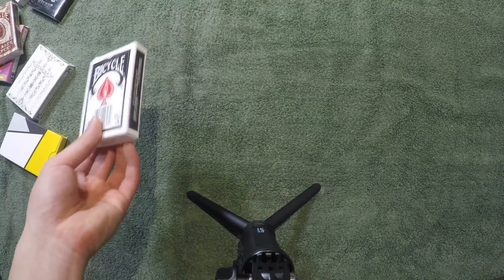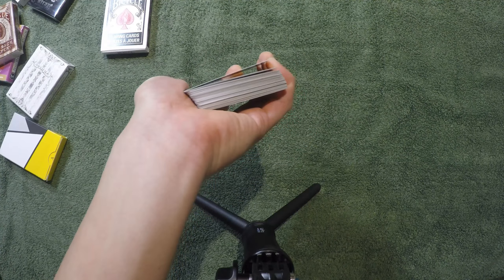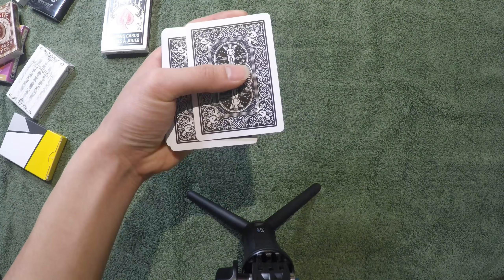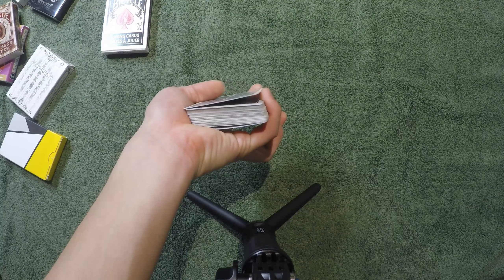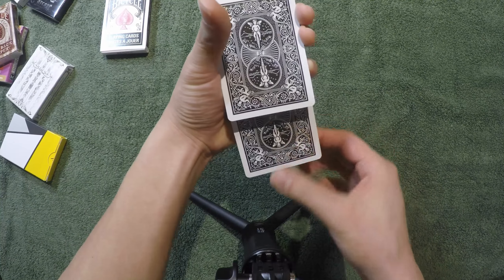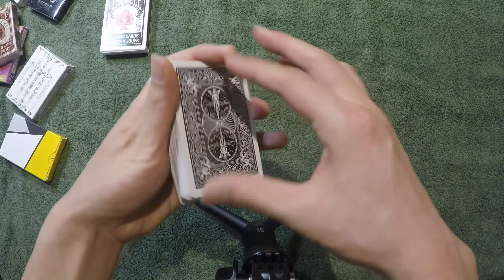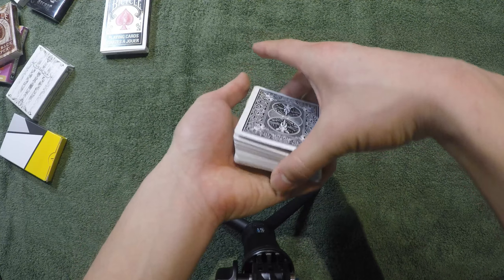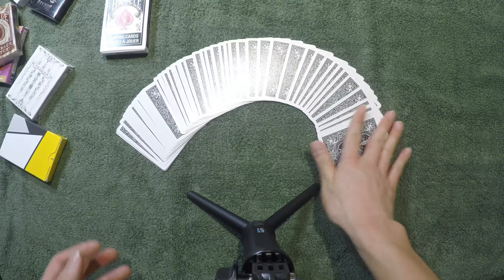Magic Course #07: Push-off Pinky Break